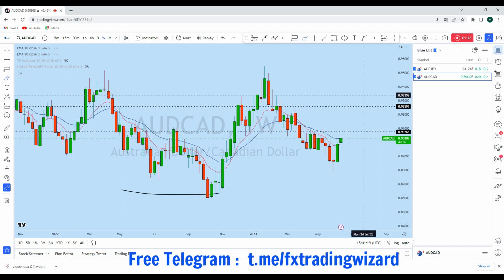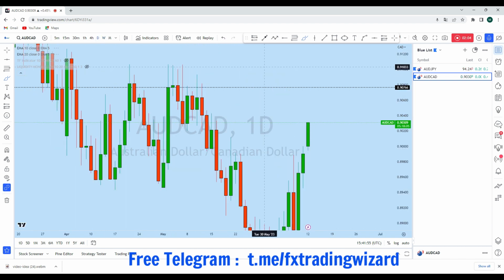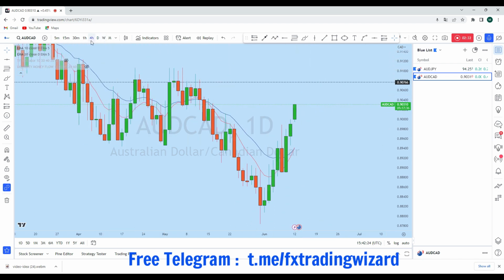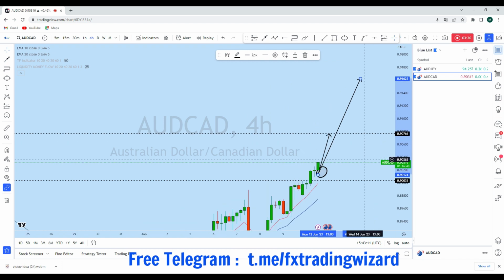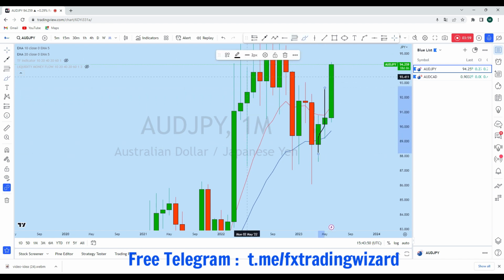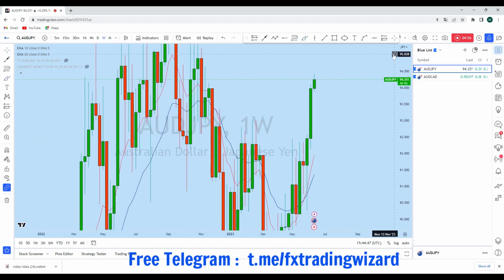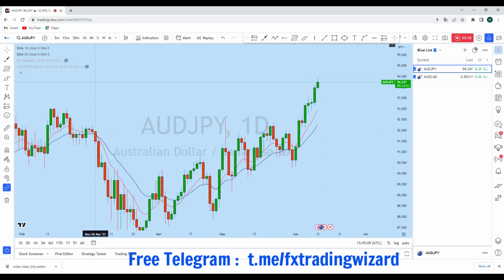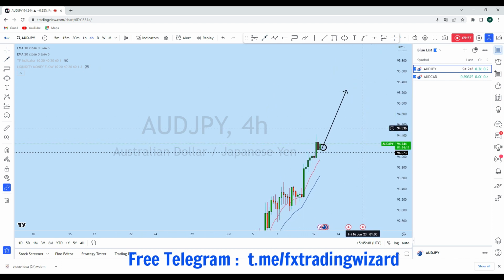AUDJPY and AUCAD Analysis Today : Market Imbalance Trading Strategy